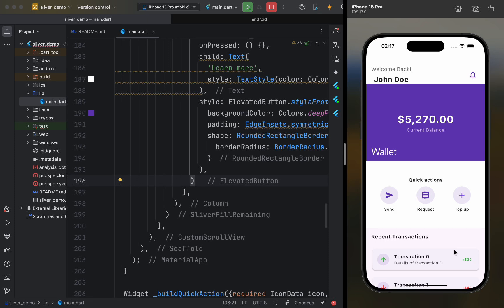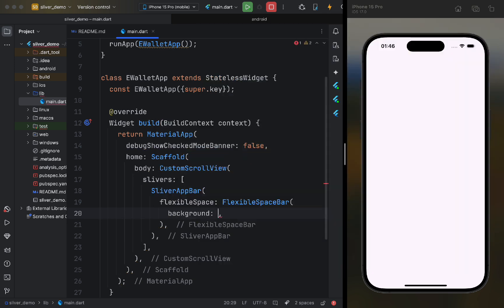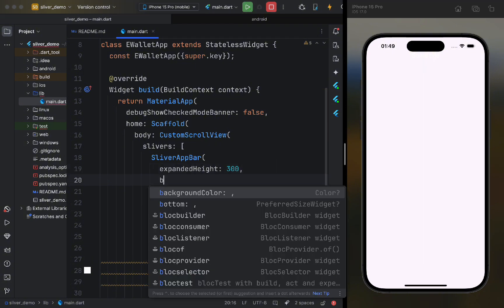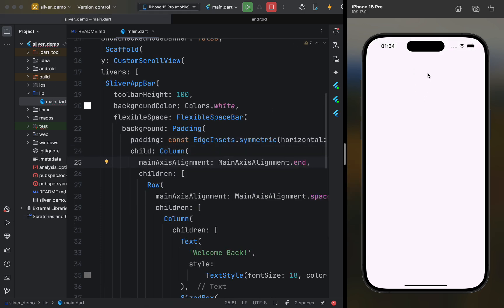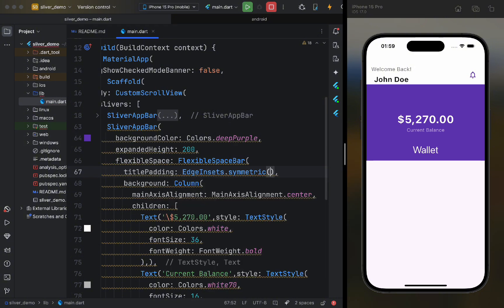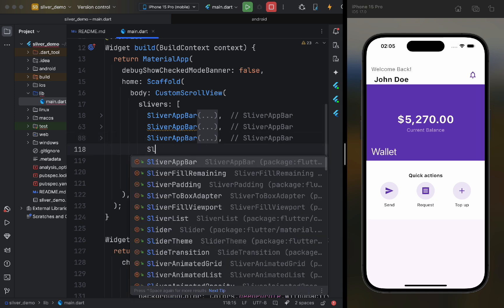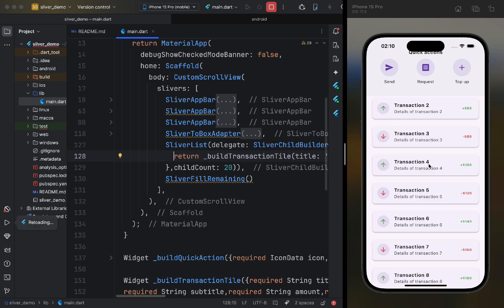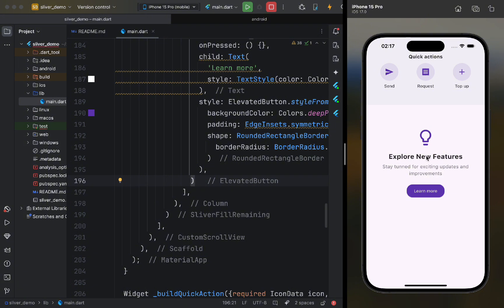Mastering Slivers in Flutter: Dynamic Scroll Effects & UI Design | Flutter Slivers Tutorial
In this video, we'll dive deep into the world of Slivers in Flutter and learn how to create stunning, dynamic scroll effects that will elevate your app's user interface. We'll walk you through the concept of Slivers, why they are essential, and how to use them for building smooth, efficient, and beautiful UIs.

Here’s what you’ll learn:

What Slivers are and why they’re useful
How to use SliverAppBar for flexible app bars that resize and scroll with the user
Creating dynamic scroll views with CustomScrollView
Adding multiple AppBars with smooth scrolling effects
Using SliverList to display lists and transactions efficiently
Mastering SliverFillRemaining for full-screen layouts
Customizing scroll behavior with pinned, floating, and expandedHeight
If you're interested in mastering large lists, complex layouts, and smooth animations, this tutorial is perfect for you!